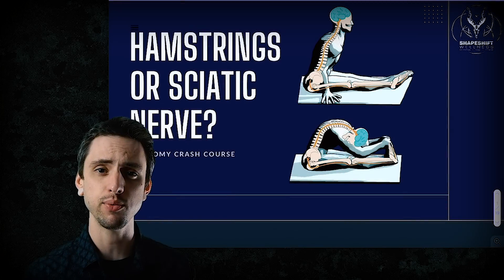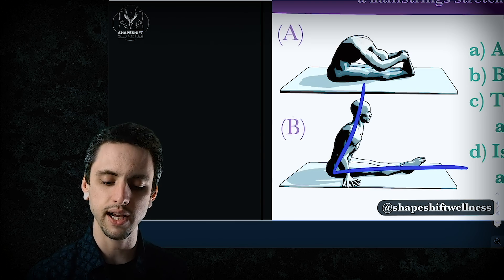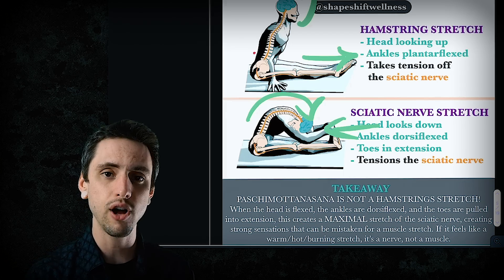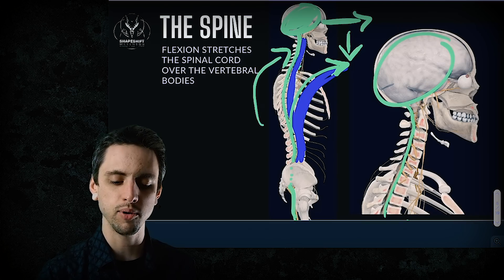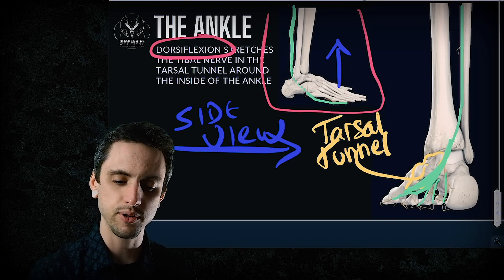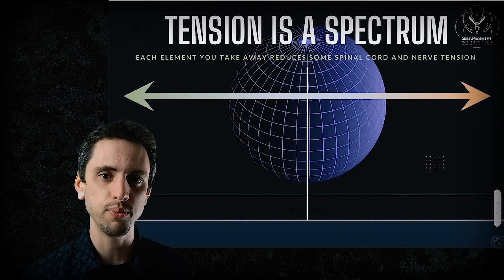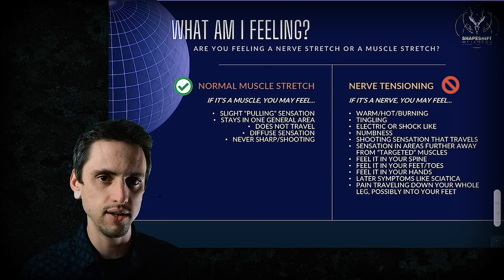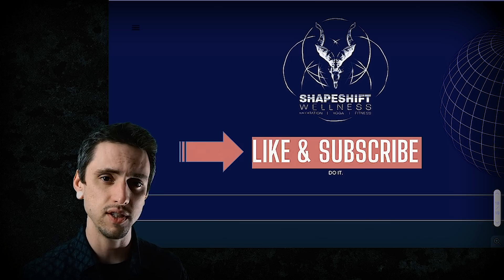Stop Stretching Your Sciatic Nerve! (Yoga Anatomy Lesson)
WATCH THE LOW BACK PAIN & SCIATICA MASTERCLASS:
❌ Paschimottanasana is NOT a hamstrings stretch! It's a sciatic nerve (and spinal cord) tensioner!
❗️Stop stretching your sciatic nerve! Yoga poses are commonly geared towards hypermobility and this is a great example of how a lack of anatomical understand leads to unintended side effects. Now, there is actually a therapeutic use for nerve tensioners and nerve gliders, but that's not what yoga people are doing! They are just taking their stretches to the MAX, and don't understand that this "stretching sensation" is actually coming from stretching NERVES, not muscles!
👩⚕️ Besides, since nerve tensioners have a tendency to irritate nerves and when done excessively or forcefully they can lead to "sciatica"-like symptoms, we really should leave the prescription of such exercises to the chiros and physical therapists out there.
🧠 IN BOTH POSES ABOVE, the pelvic angle is EXACTLY the same. The knees are straight. THerefore the length of the hamstrings is the same. Because of this, when you bow down to touch the head to the knees, and grab your toes and pull them to your face, you are NOT putting additional stretch on the hamstrings! You are just stretching your spinal cord and sciatic nerves!
❗️If you feel extra stretch sensations when you bow your head or grab your feet/toes, or if you think you're stretching your hamstrings but you feel it in your feet, calves, back, spine, or head, or if the stretching sensation feels warm, hot, tingling, shooting, electric, or similar, then you are NOT stretching a muscle, you're stretching a NERVE.
ANOTHER VIDEO YOU MAY LIKE:
HOW TO DO SCIATIC NERVE FLOSSING | Yoga For Sciatica